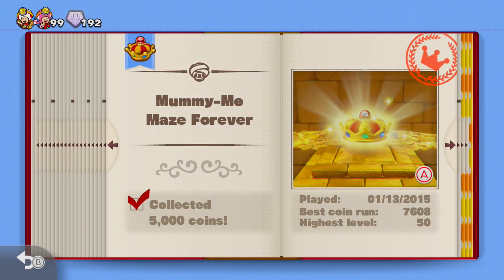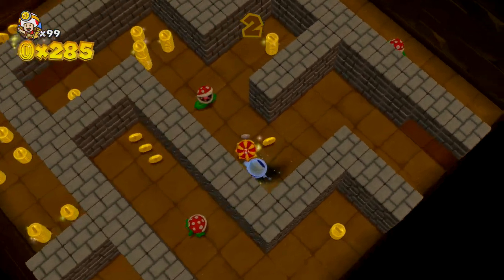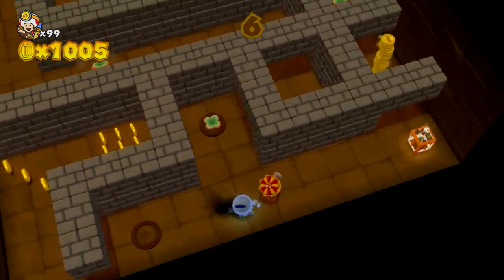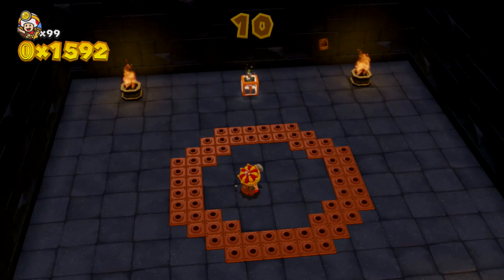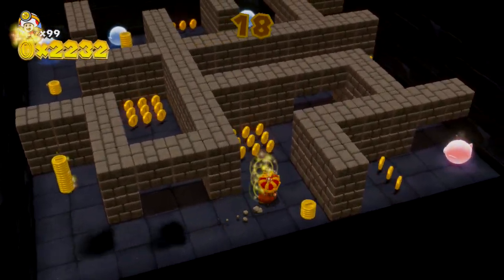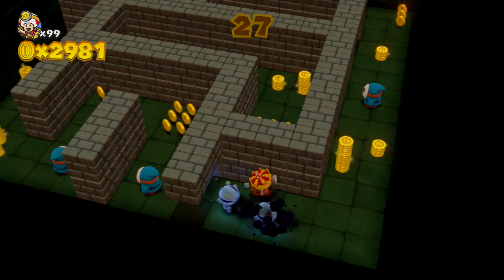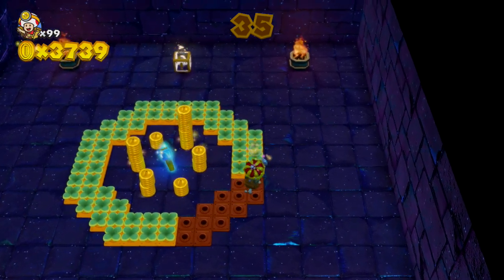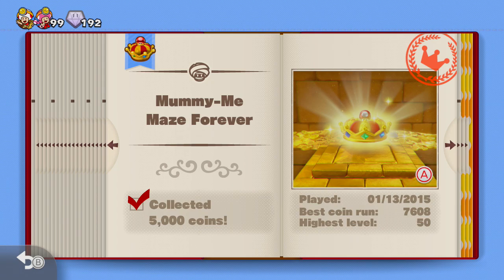Captain Toad + Roguelike = MUMMY-ME MAZE FOREVER!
A detailed look at the last and most unique stage in Captain Toad: Treasure Tracker (Wii U), including some helpful tips on how to survive its perilous, randomly-generated mazes!